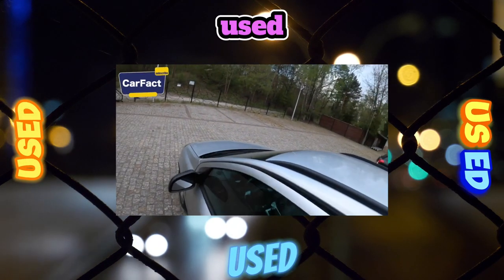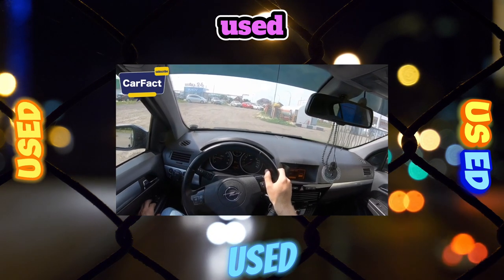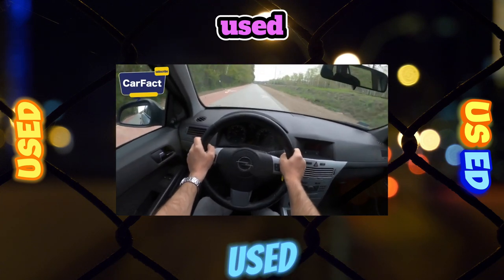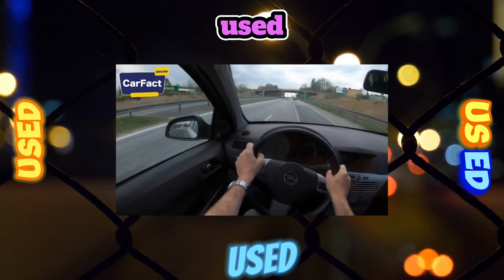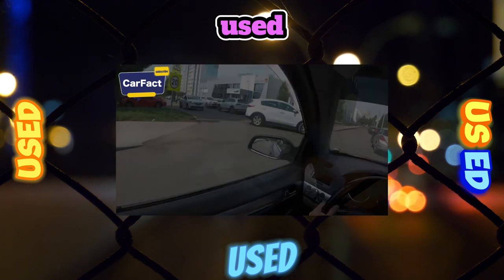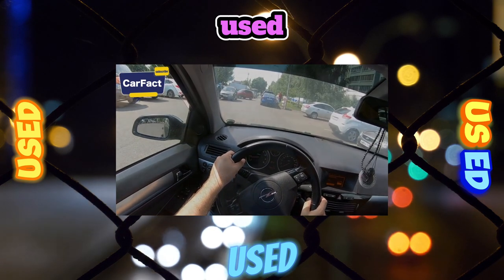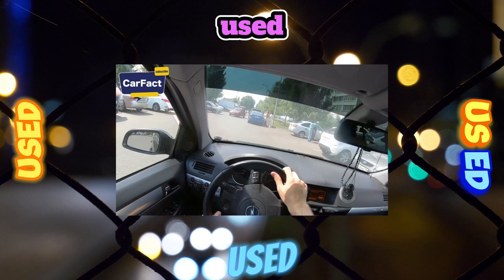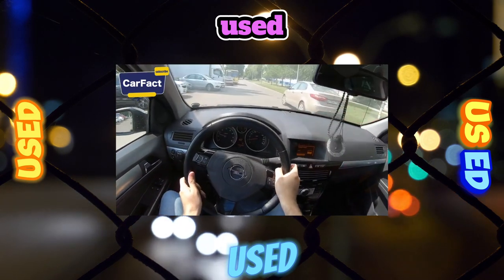Everything You Need to Know About the Opel Astra H - Fault Guide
The most common problems with a used Opel Astra H 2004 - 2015?